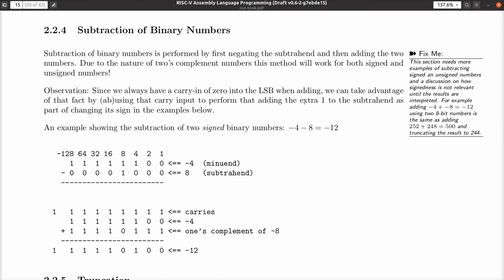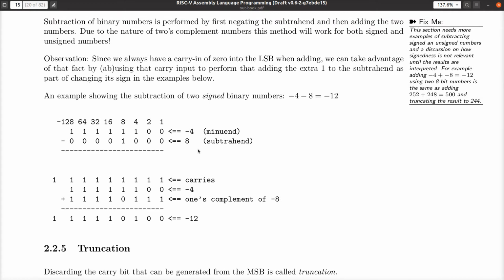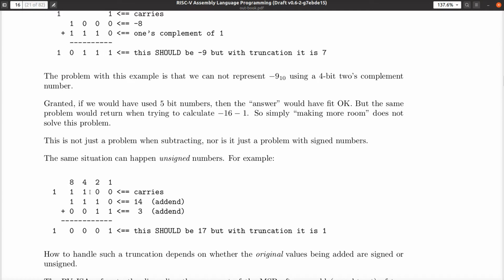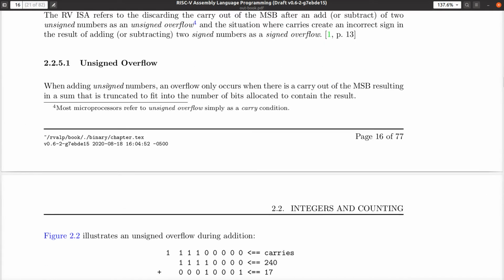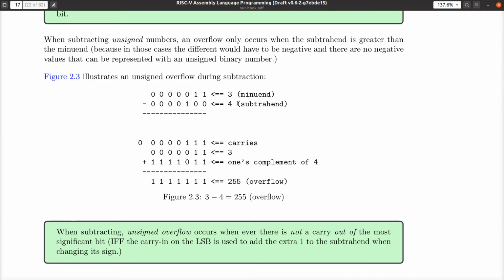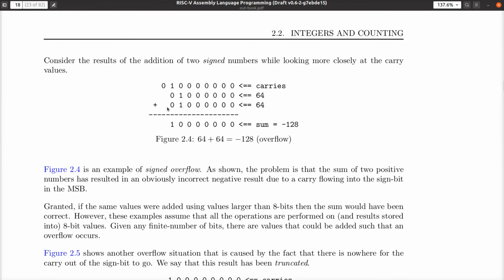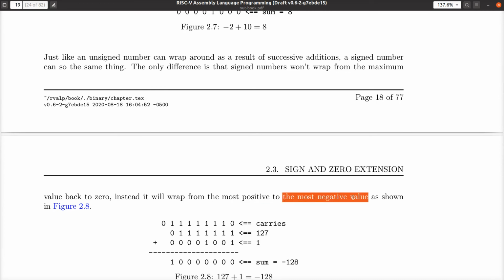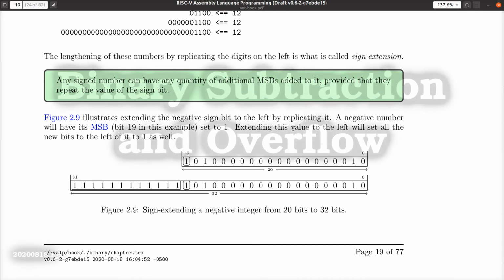Subtracting Binary Numbers, Overflow, and Truncation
Errata:
- At 18:39,  diagram 2.3 SHOULD show the operand values of 3 and 4 as 8-bit values (as opposed to 7) for the result to be 255.  The correct result for two 7-bit operands would be  127 (with the same overflow condition.)
- At 22:01 there is a typo shown in RVALP (that has since been fixed) that discusses a 'negative unsigned number'... which is obviously not possible!  I meant to show that we are talking about SIGNED values at that point in the discussion.
- At 28:15, Figure 2.8 shows one of the addend as: 00001001 and should be 00000001.  This has been fixed in RVALP.